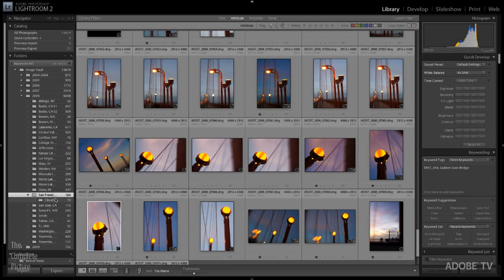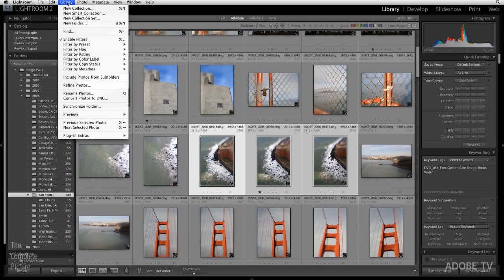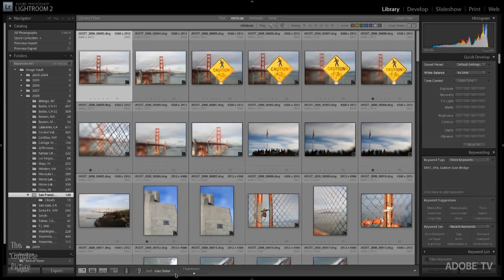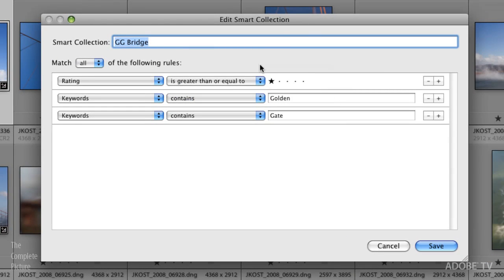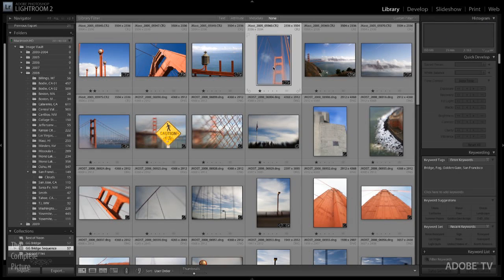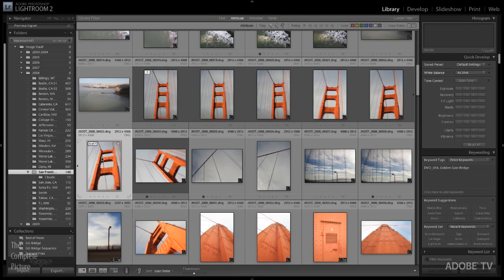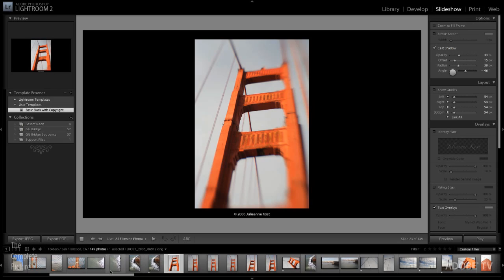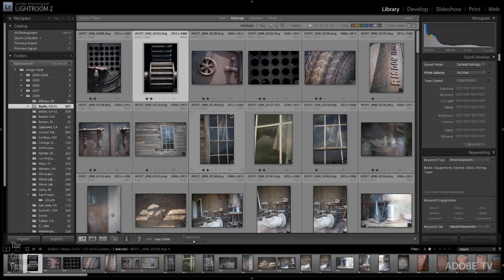Creating Custom Sort Orders | Adobe Lightroom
Julieanne Kost shows the best ways to take advantage of Adobe Lightroom's Custom Sort Order feature in this Lightroom 2 tutorial.